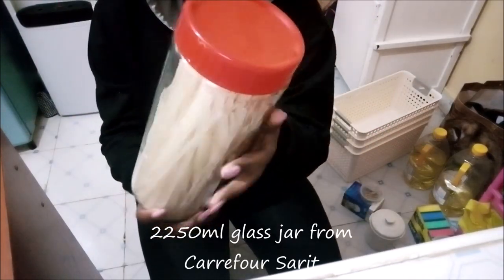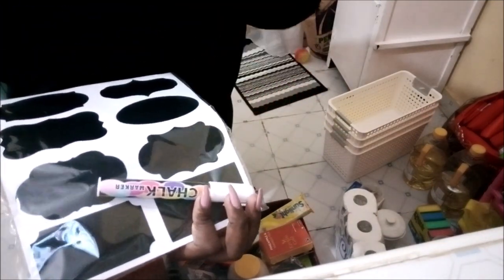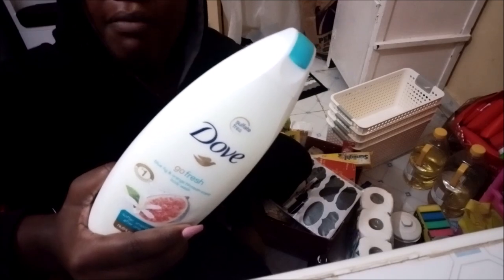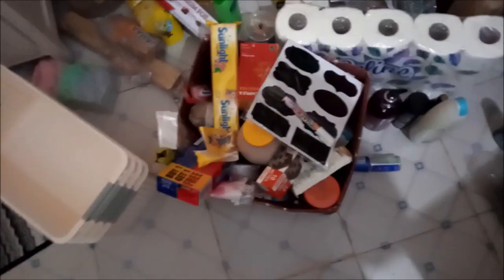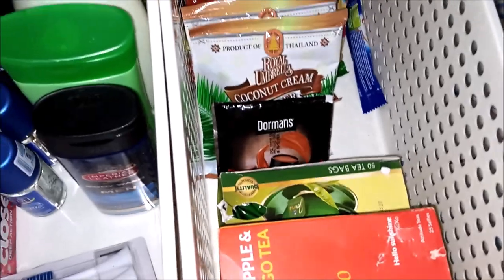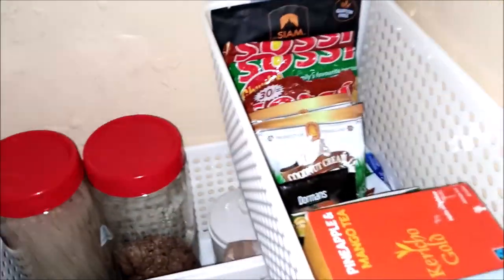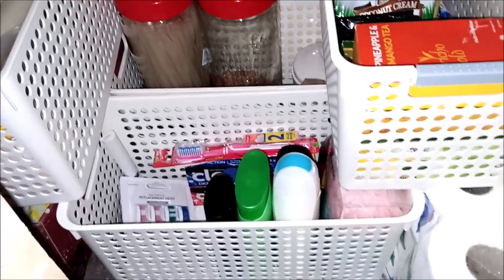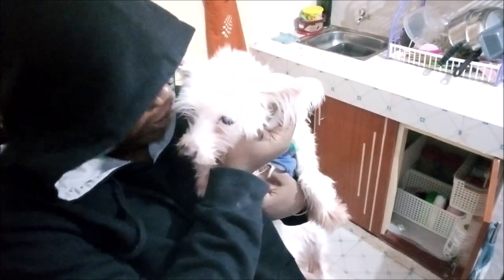Pantry organisation Kenya 2020 | Cheap pantry baskets - BEDSITTER small storage ideas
Pantry organization Kenya. My studio/bedsitter under the sink pantry 2020
Hello Royals!! Welcome to my Pantry organisation #2020! I do not have a regular pantry so i transformed my under the sink area to serve as a pantry. I hope y'all have the best day! You deserve it! Love you guys!!

Hi! I'm Jojo Keeks. I live in Nairobi, Kenya and I share videos on general life ,home decor, cleaning routines, organization, style, beauty, lifestyle, and more!
♥️Keeks